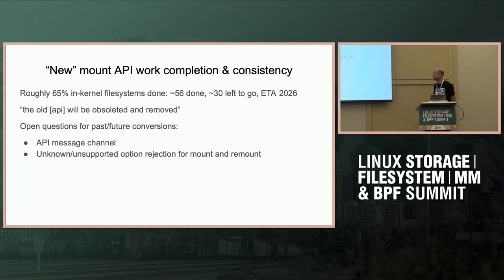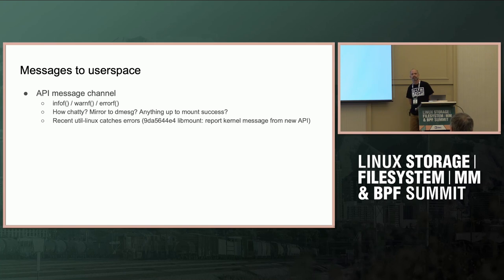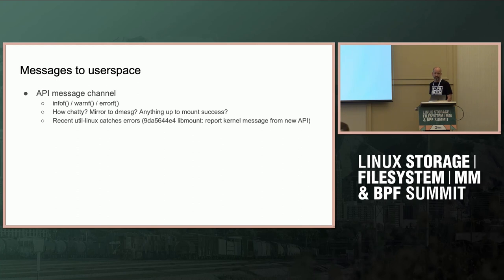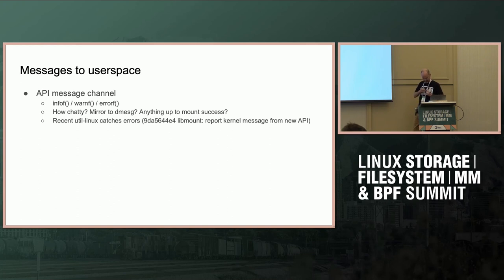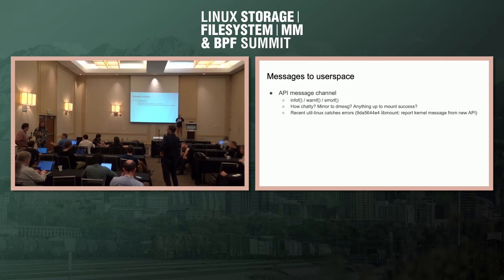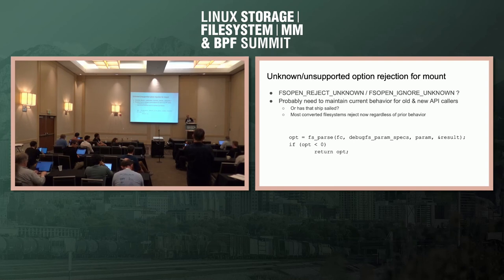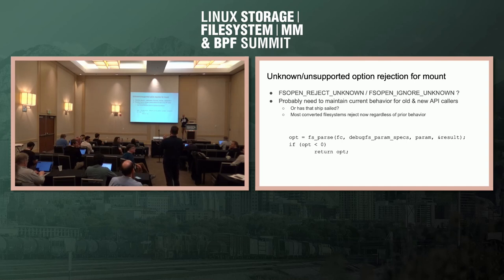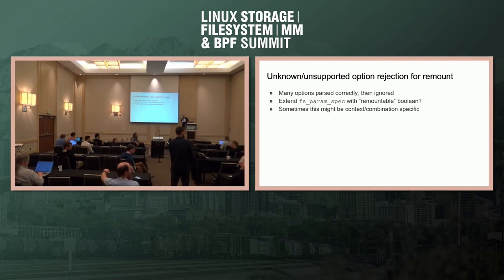Mount API extensions - Christian Brauner